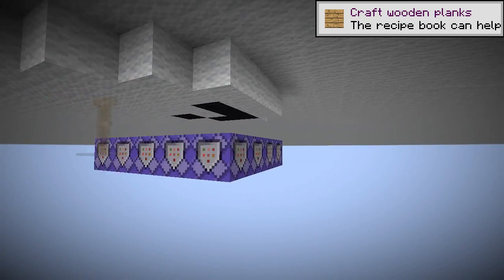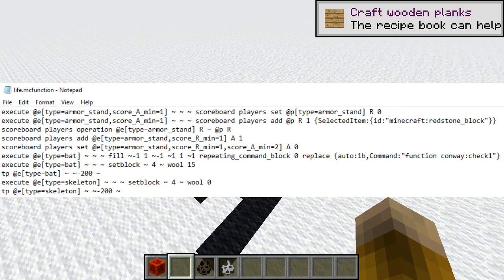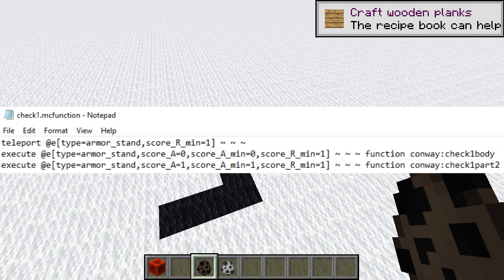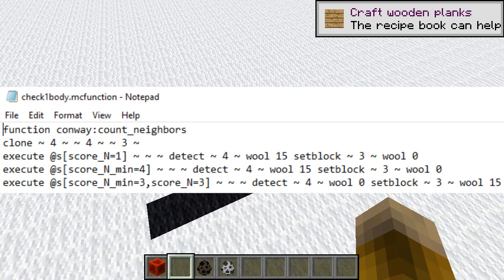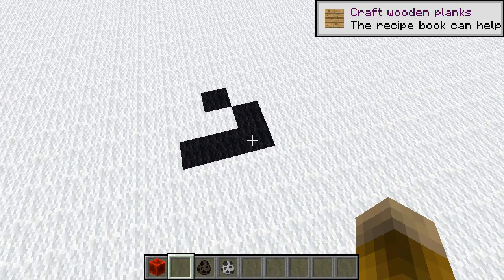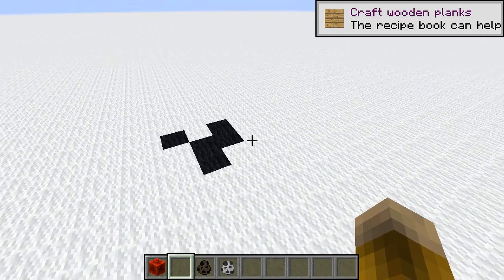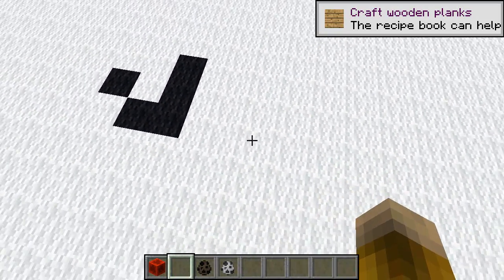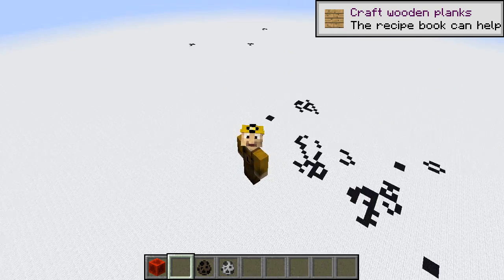Aha! Minecraft: Conway's Game of Life, explained!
I show and explain ALL the code I used to implement Conway's Game of Life using functions in Minecraft 1.12.

I also discuss some big-picture implications of the new function command in Minecraft.